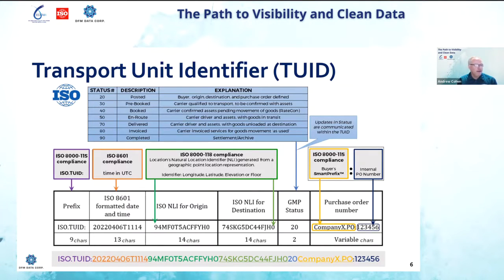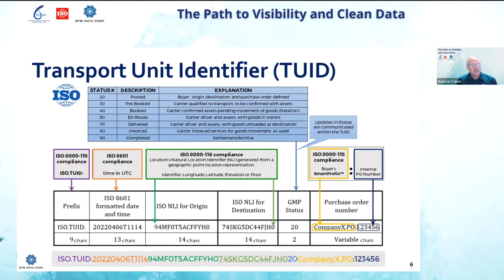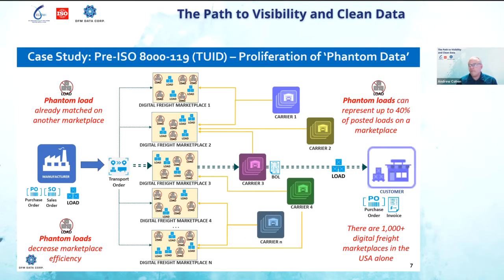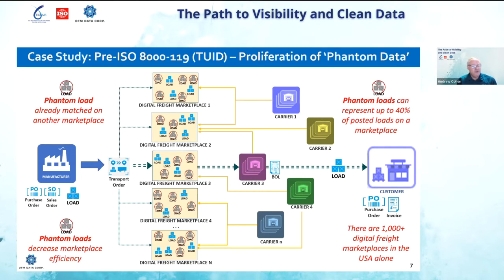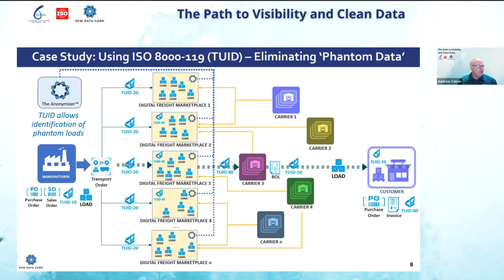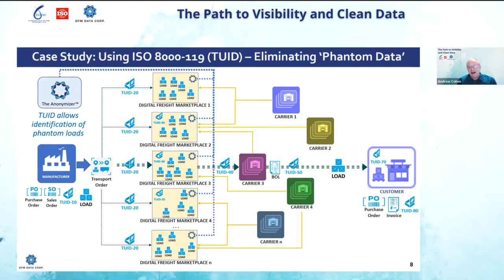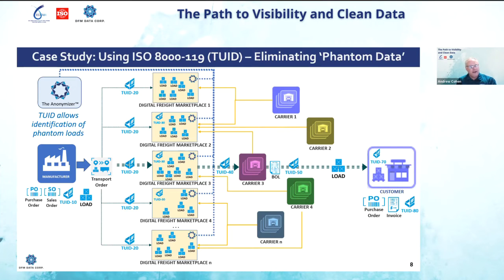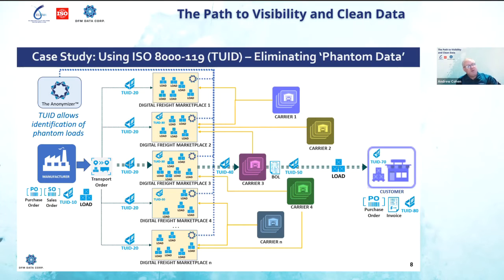We connect Shipping Exchanges in alignment with ISO Standards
John Hesse explains how DFM Data connect Shipping Exchanges using ISO Formatting Standards using the Anonymizer to clean Phantom Data from Shipping Exchanges

ISO 8601 - TIme and Date Standard
ISO 8000-115 - SmartPrefix
ISO 8000-116 - ALEI
ISO 8000-118 - NLI
ISO 8000-119 - TUID